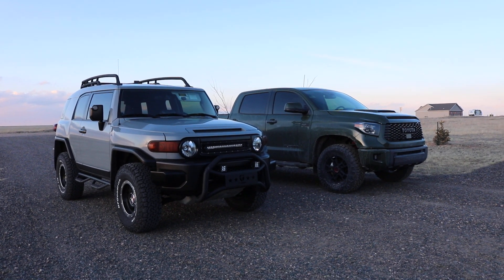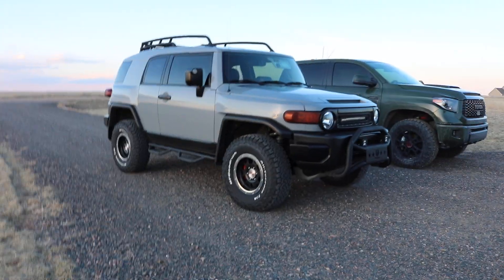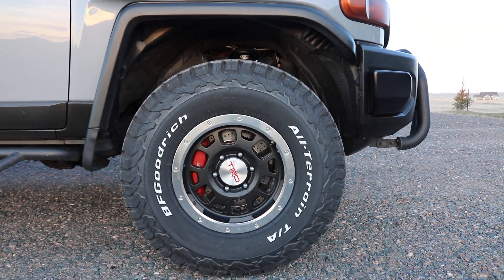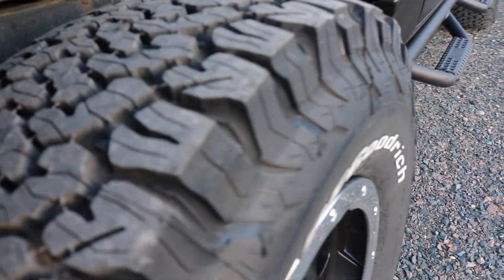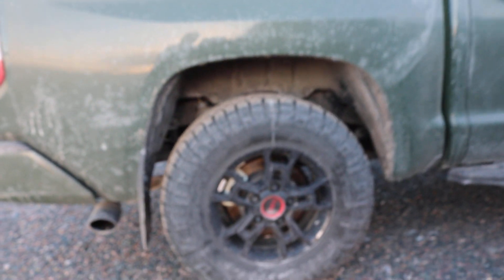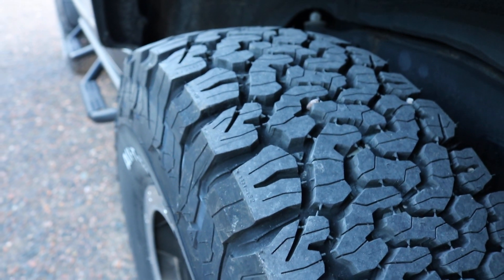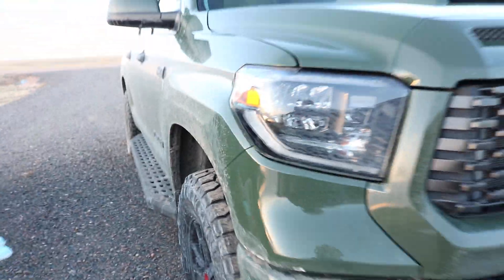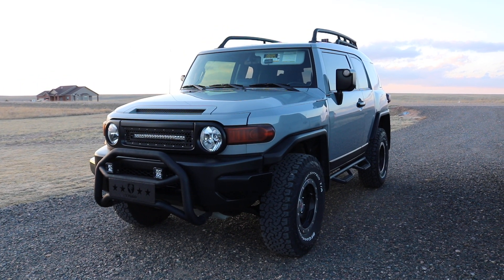BFGoodrich KO2s vs Nitto Ridge Grapplers - 2013 Toyota FJ Cruiser TT & 2020 Toyota Tundra TRD Pro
In this video I compare my two sets of tires... BFGoodrich KO2s vs Nitto Ridge Grapplers on my 2013 Toyota FJ Cruiser TT & 2020 Toyota Tundra TRD Pro. Which would you go with and why?